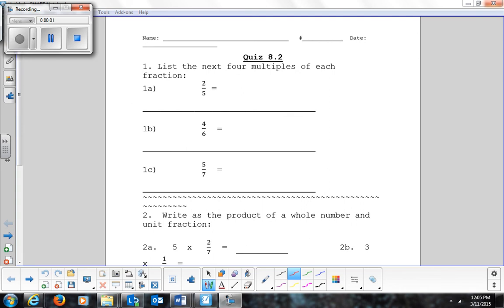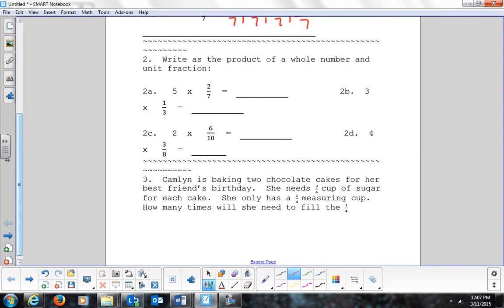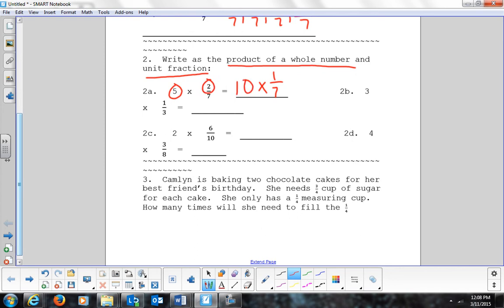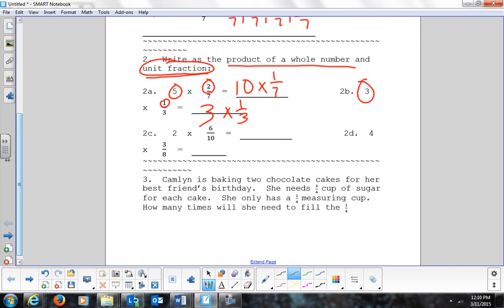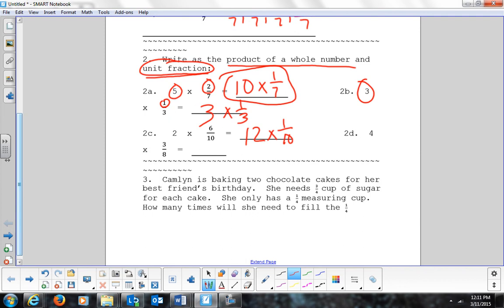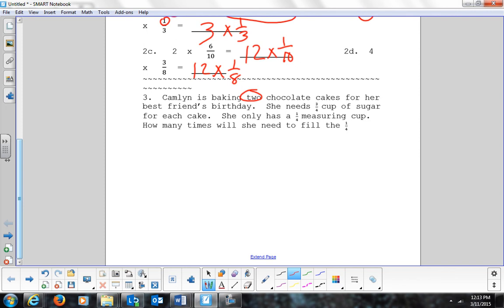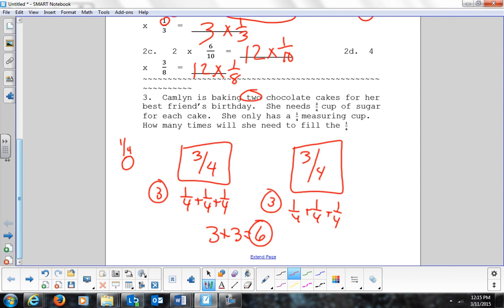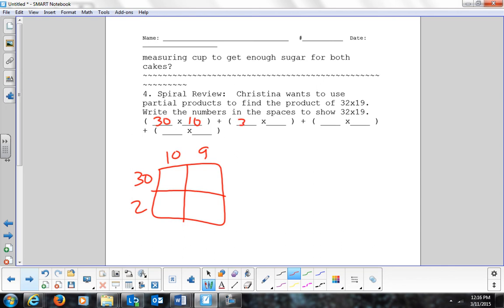8 2 Quiz review